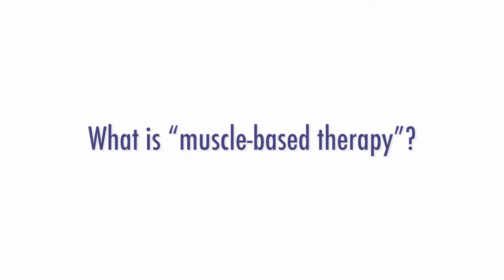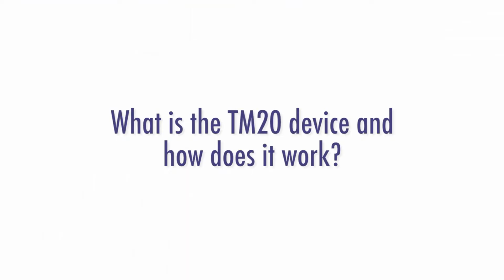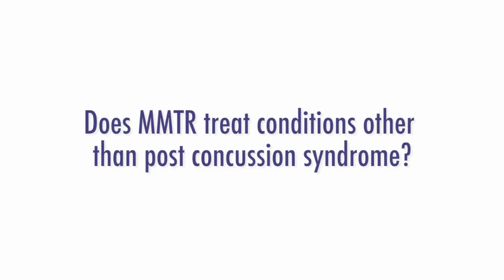Terry Talks: Frequently Asked Questions - Part 2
In this second part of our FAQ series, Terry answers some questions about muscle-based therapy and provides information about our clinic and how we are different!  Terry also takes the time to clear up some misinformation (we treat a wide variety of conditions, not just concussions!) and explains why muscles can have such a great effect on the body.